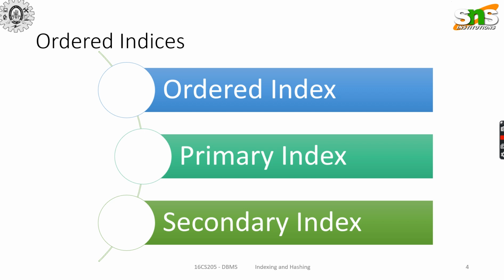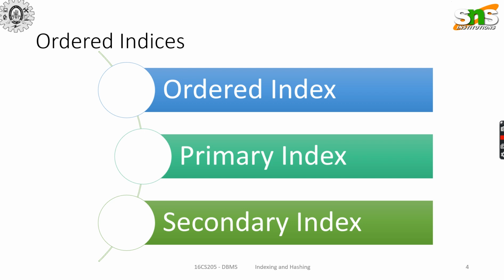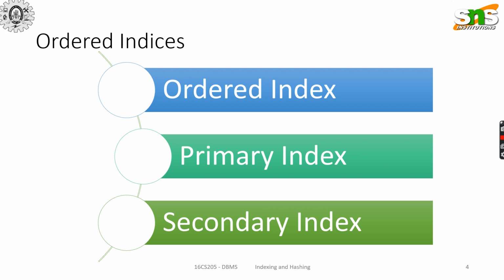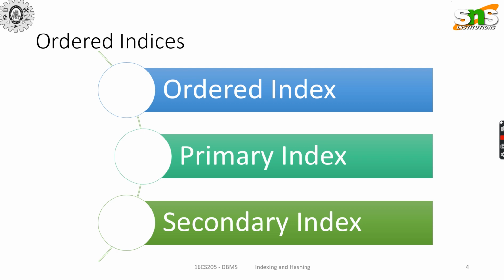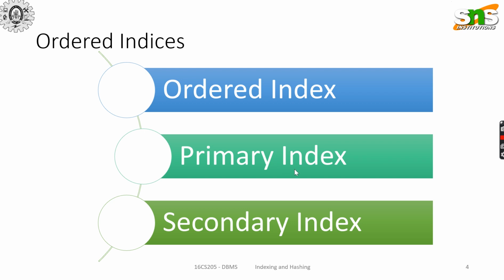DBMS Indicies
This lecture explains about the ordered Indicies on DBMS